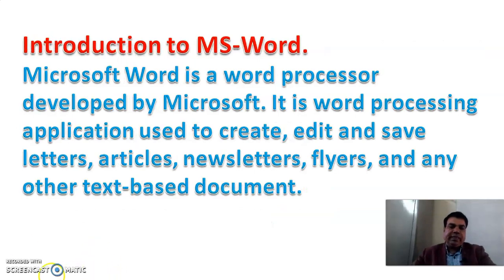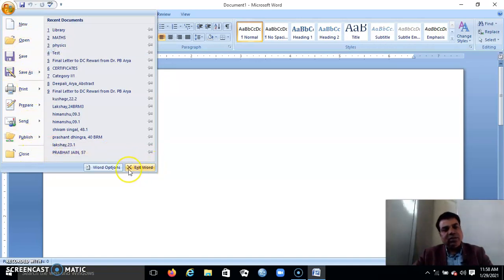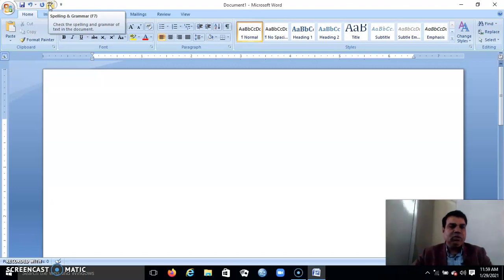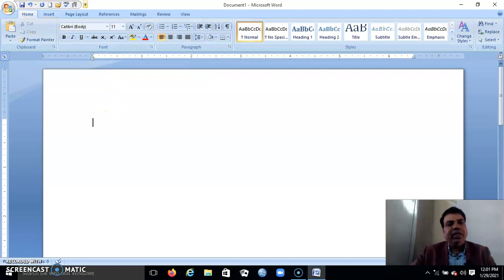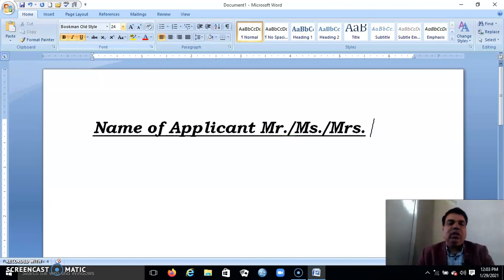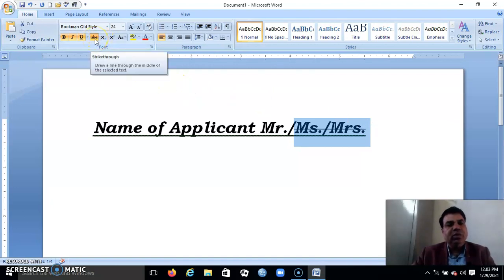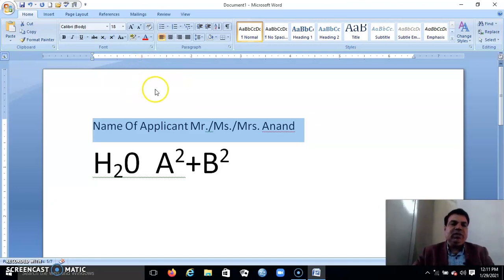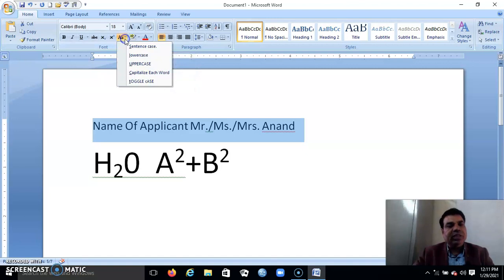Dr Anand Prakash Video Lecture SKGC Kanwali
Video Lecture on Introduction to Microsft Word. for all Classes like BCA/BBA/BA/B.Sc.